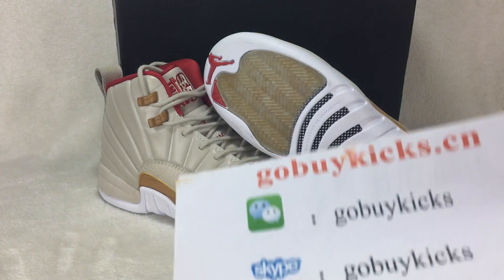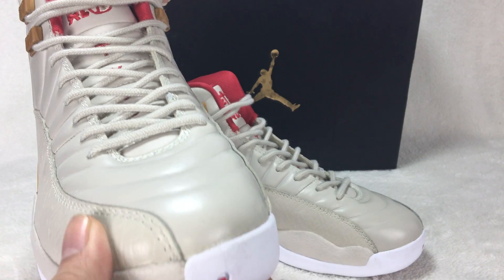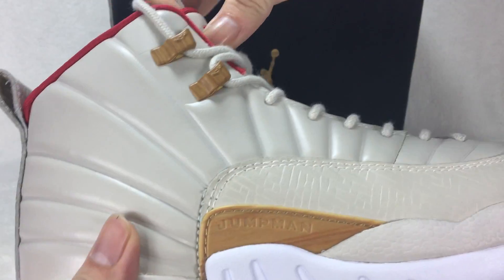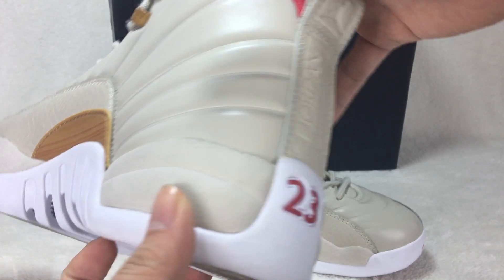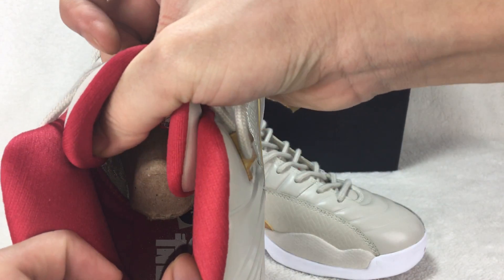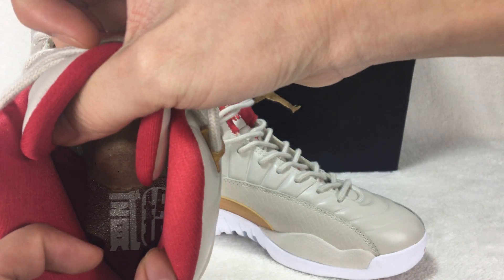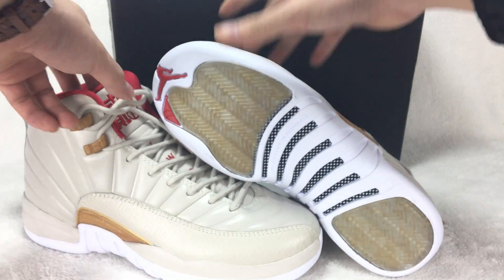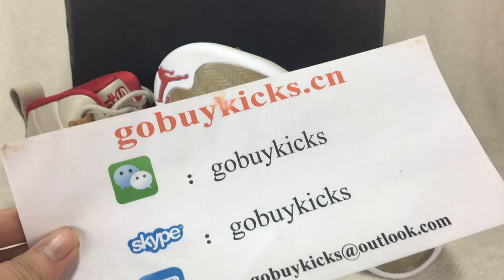Authentic Air Jordan 12 CNY GS review from gobuykicks